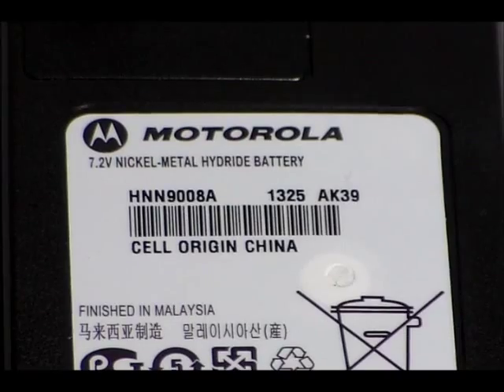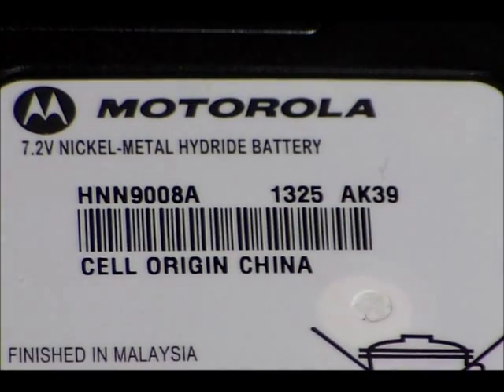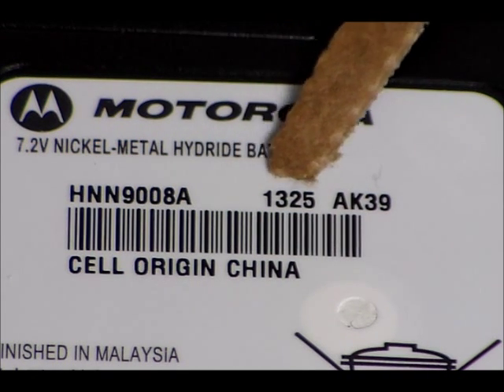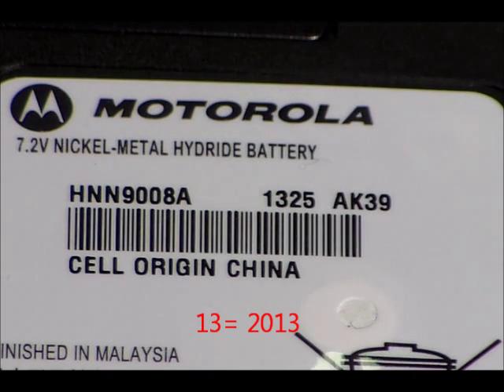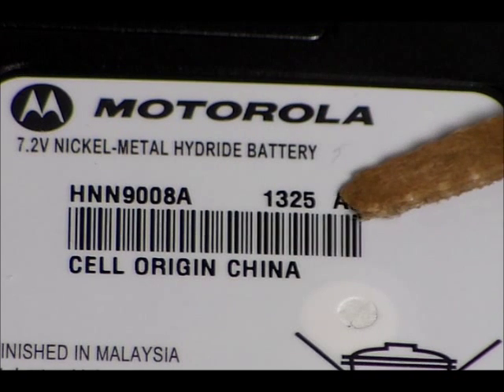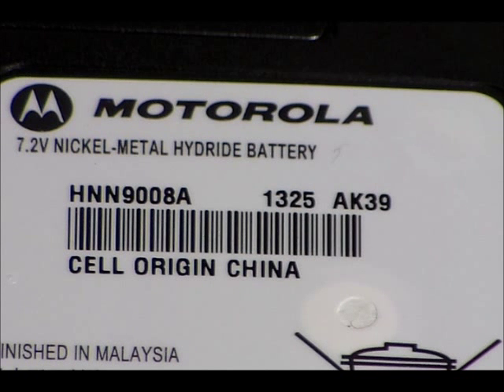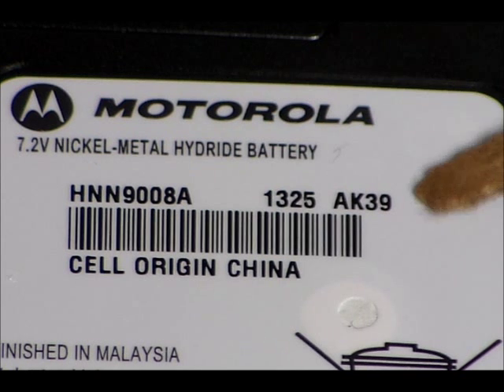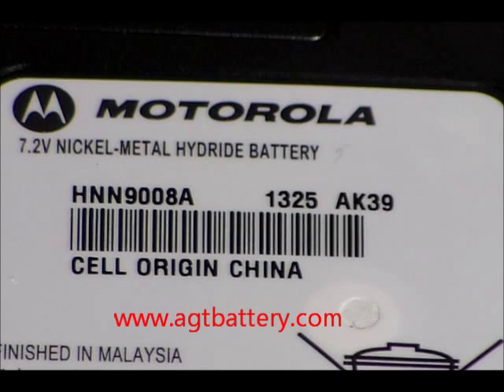Motorola battery date code for Two Way radio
How to read the Motorola battery date code on two way portable radio batteries